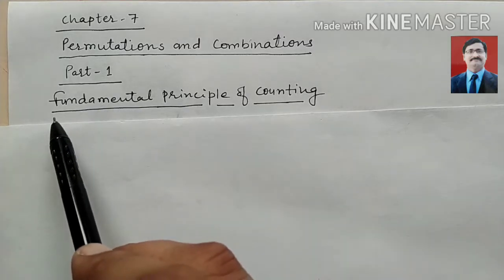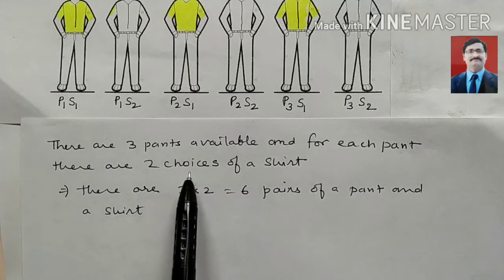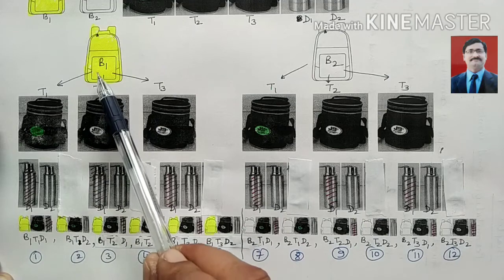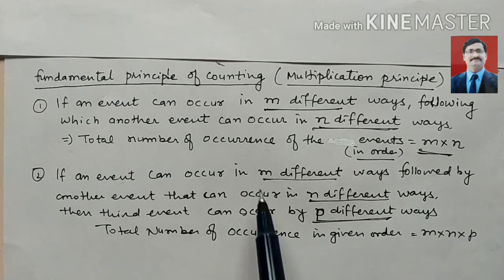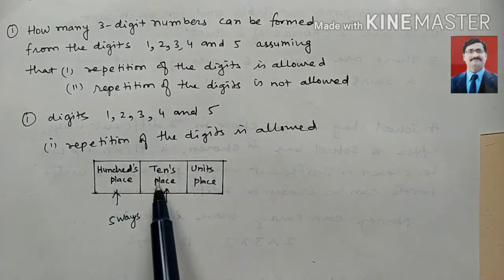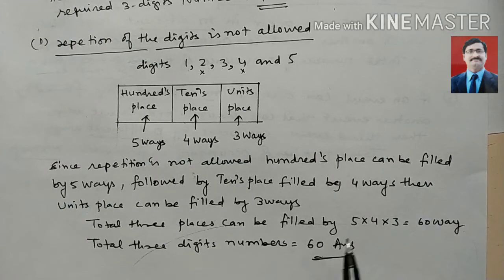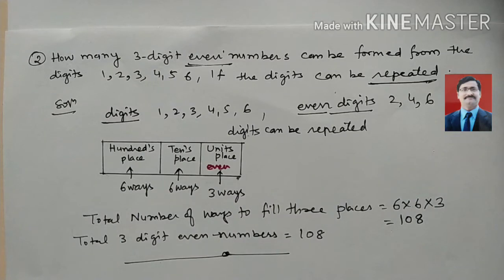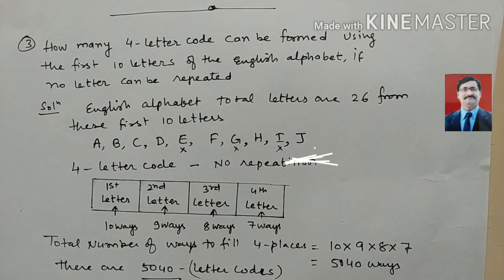Permutations and combinations part-1 principles of counting